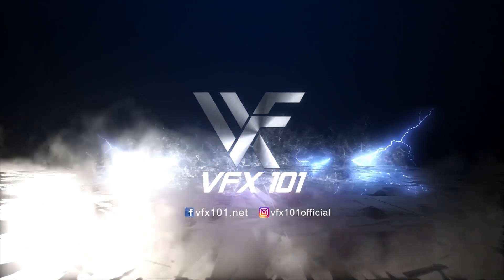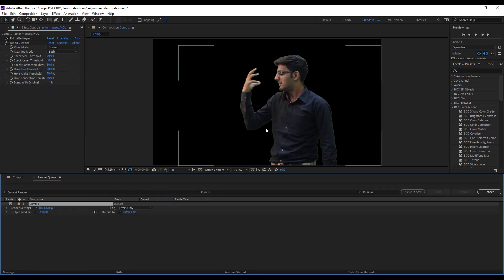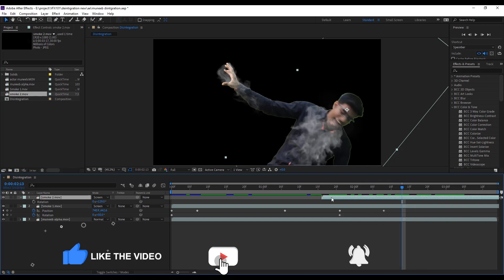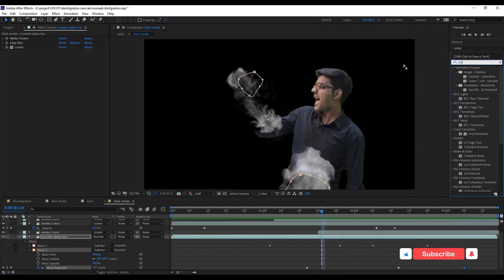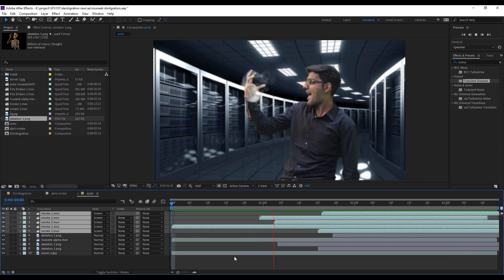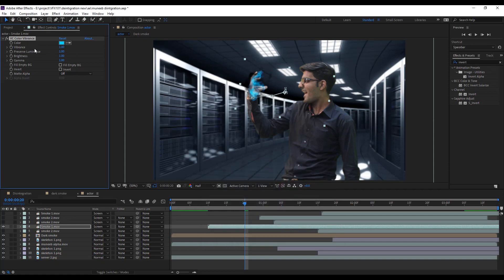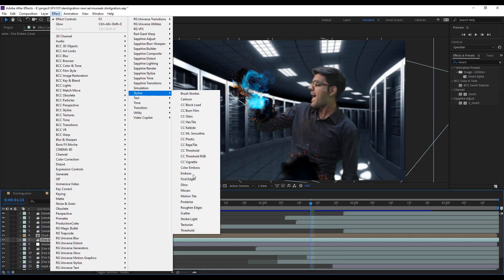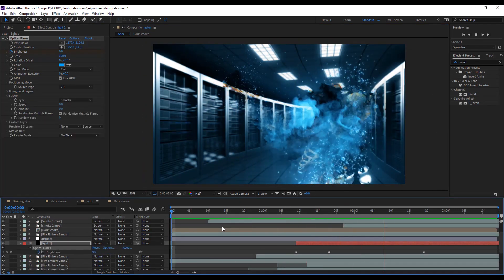After Effects Tutorial: Disintegration Effect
Hi everyone hope all is well. Today you will learn about how to create advance Disintegration Effect in adobe after effects.
This is the very basic technique hope you like it.